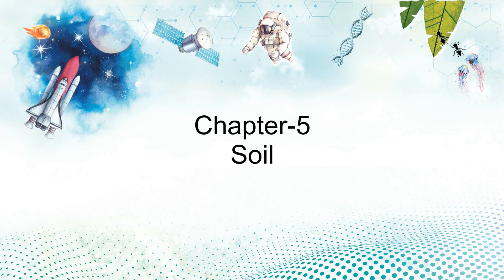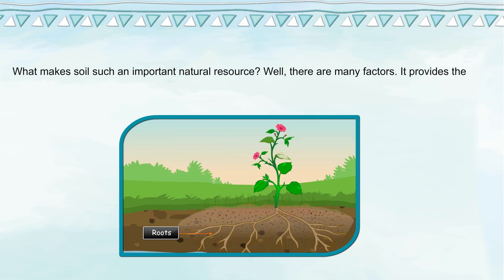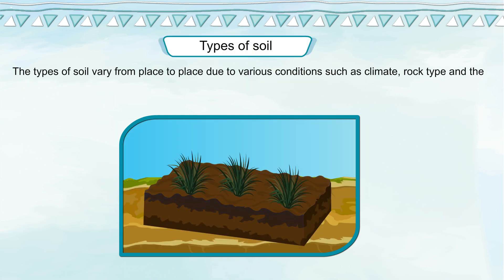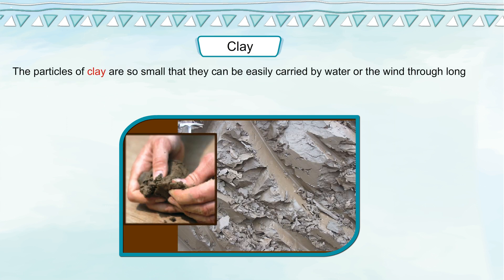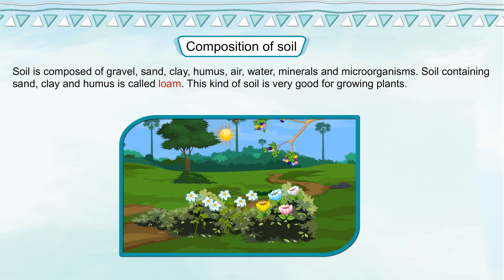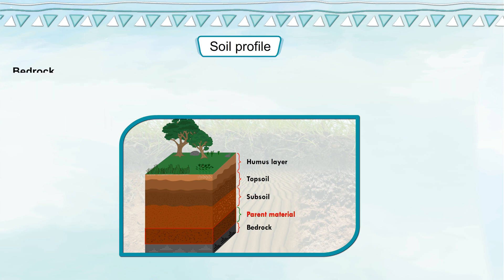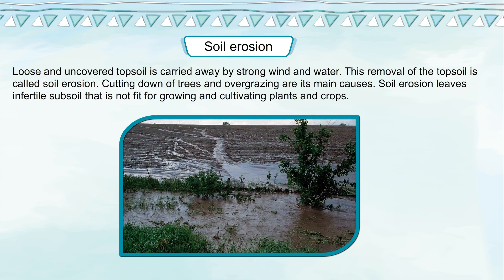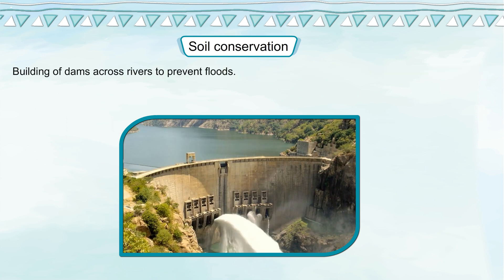SCIENCE OUTLOOK 4 : Chapter 5 - Soil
Chapter 5 - Soil